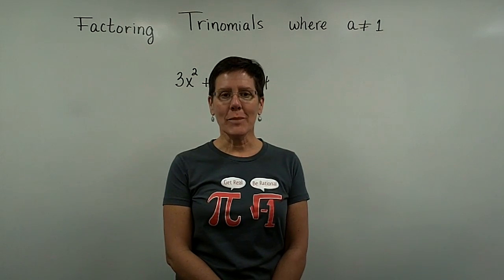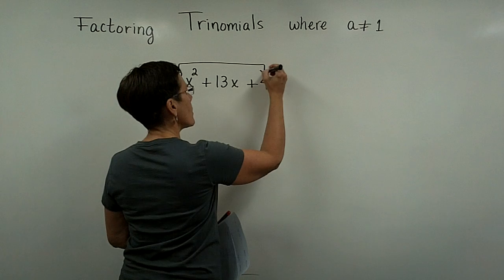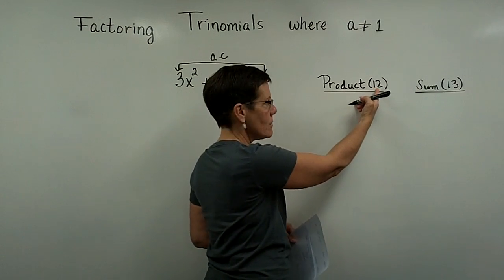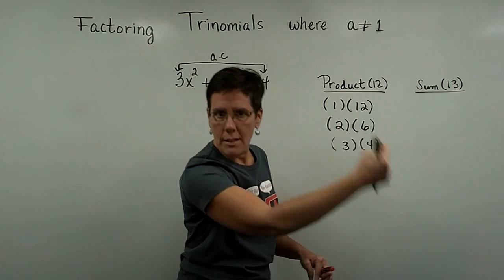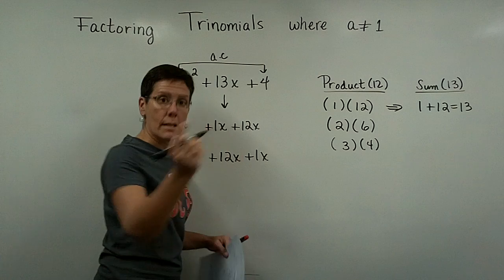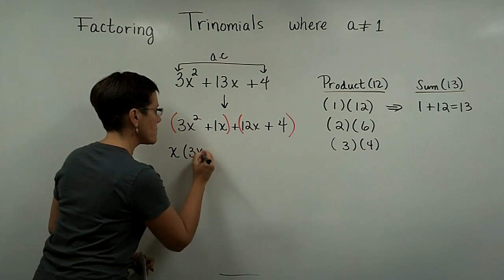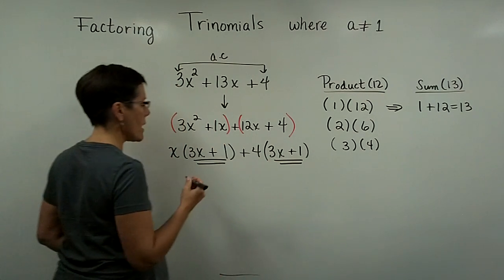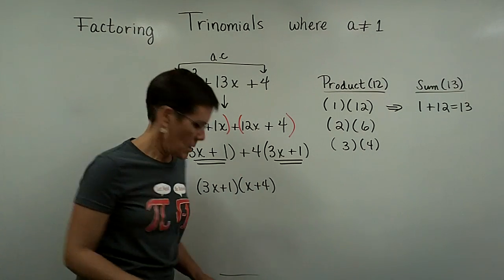Introductory Algebra - Factoring Trinomials - a not equal to 1 - Part 2